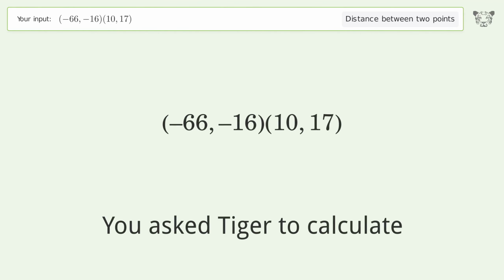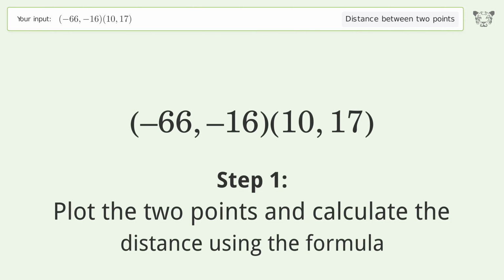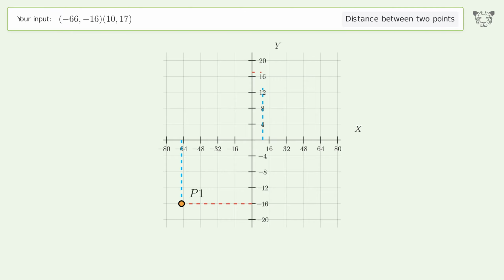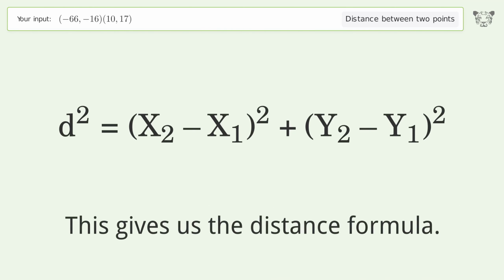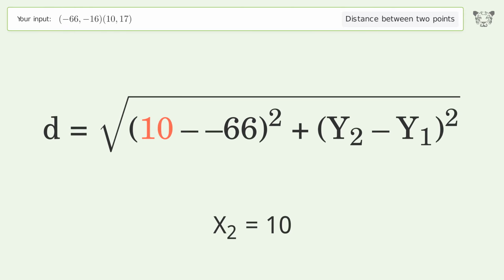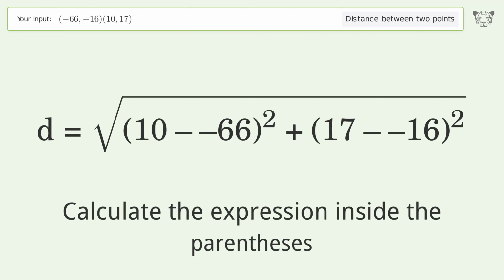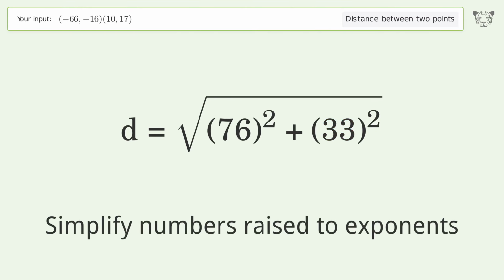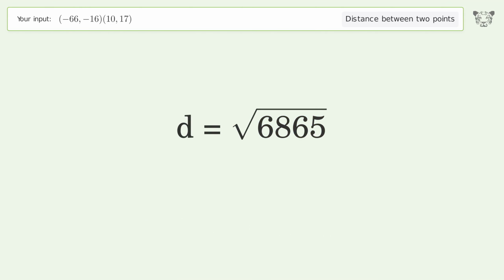Find the distance between two points p1 (-66,-16) and p2 (10,17): Step-by-Step Video Solution